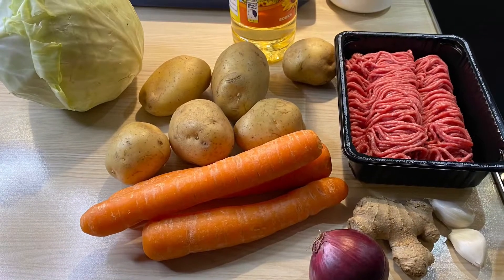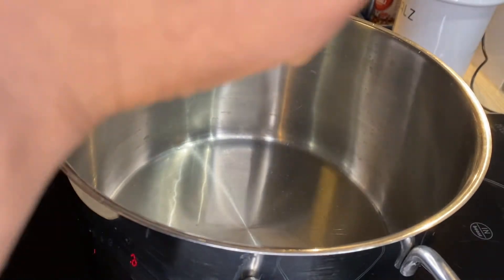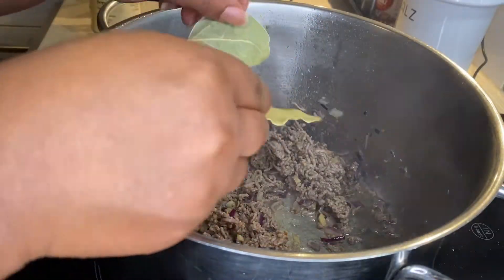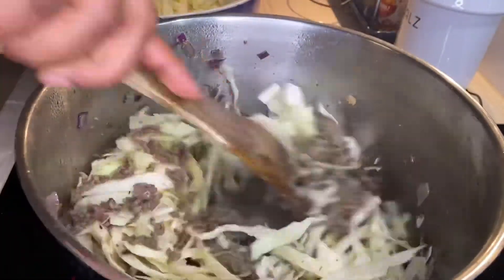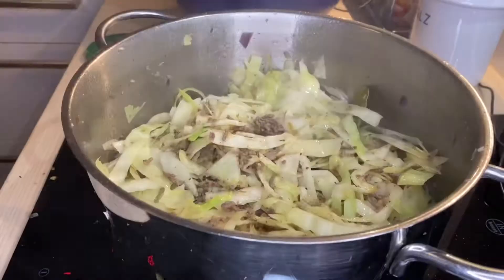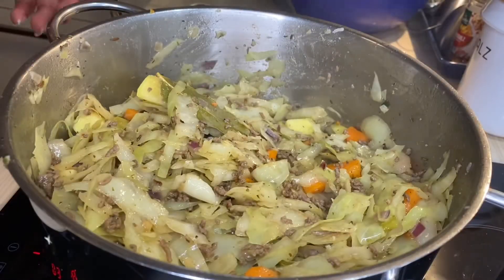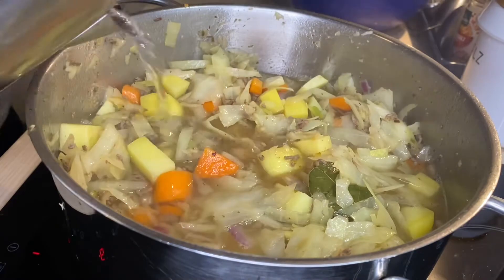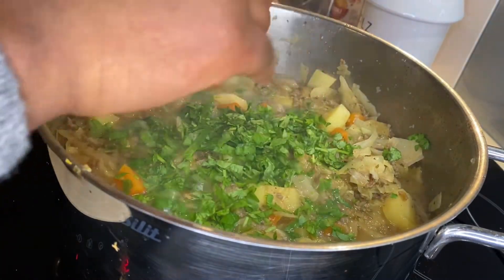How to do cabbage soup | vegetable soup | weight loss recipe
This cabbage soup is good for the cold season. It is also quite beneficial if you want to loose weight

Ingredients for 4 people:
1 Green Cabbage (stripes)
3 Carrots chopped
5 potatoes
400g mincedmeat (beef); alternatively, use chopped beef
1 Oinon diced
2 gloves of garlic (minced)
half a tsp minced ginger
4-5 tsp vegetable broth
Salt to taste
1/2 ground black pepper
1/2 Tsp paprika powder
1/2 savory
1/2 majoram
2 bay leaves
Caraway seeds
Juniper berries